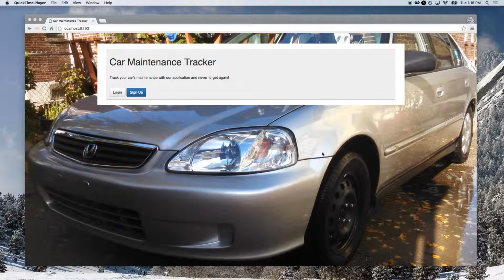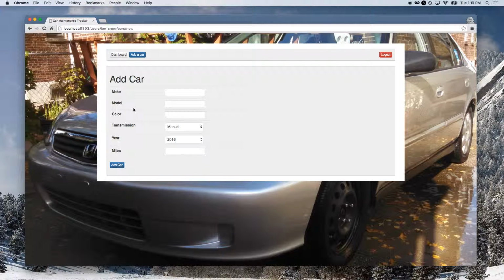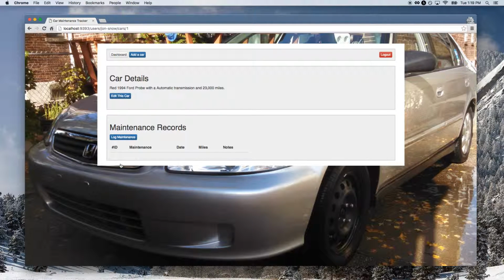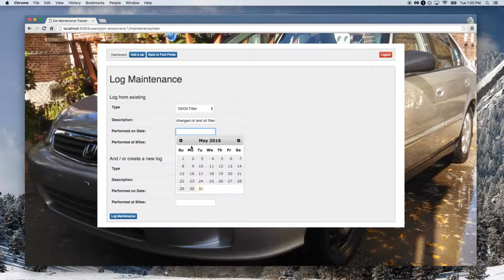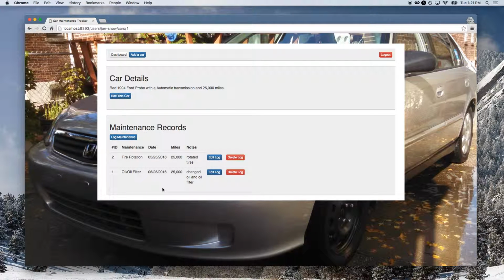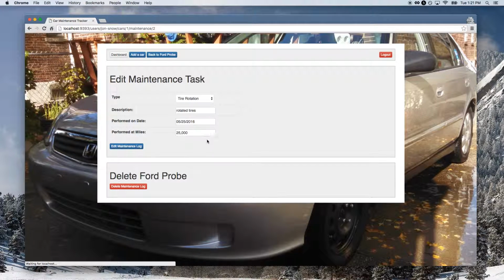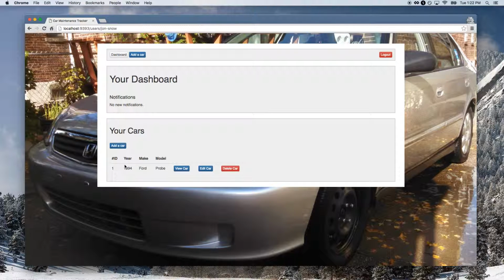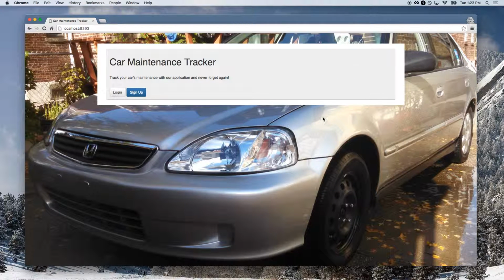Sinatra Car Maintenance Tracker Walkthrough